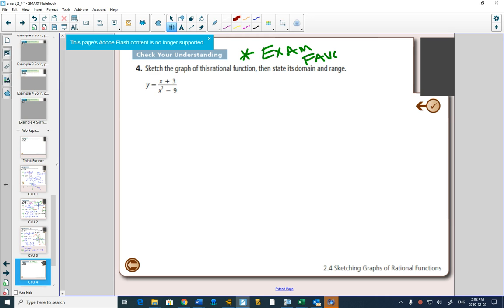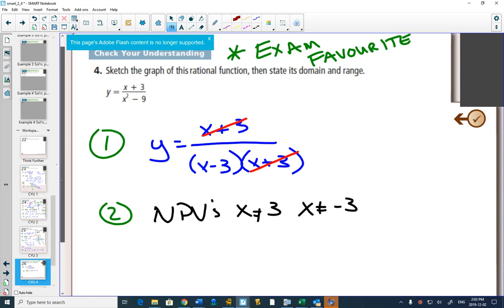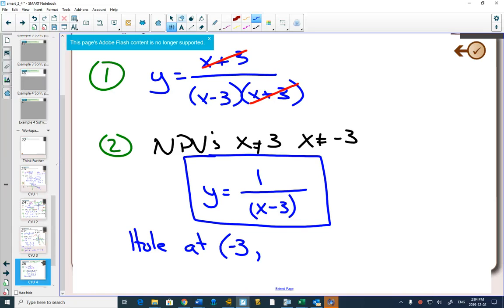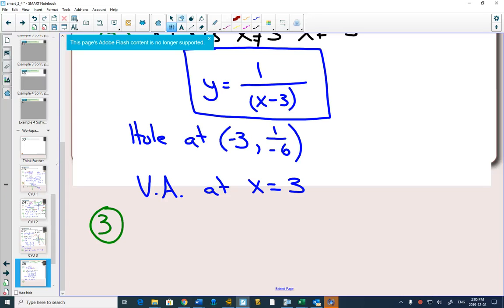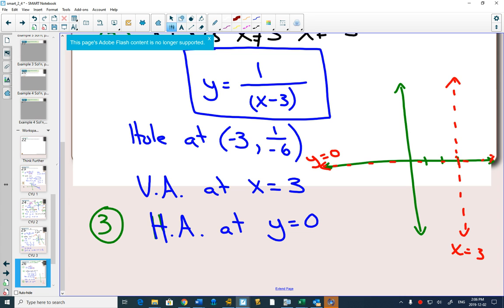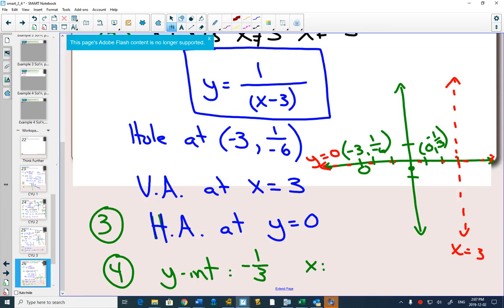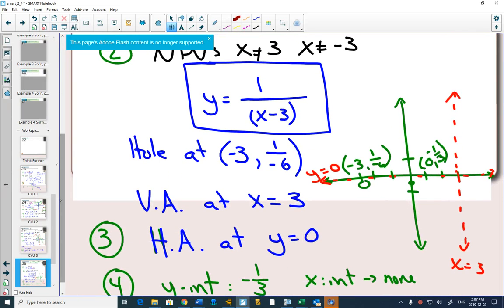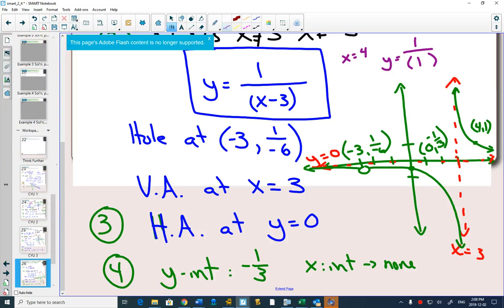40SP 2 4 Example 4